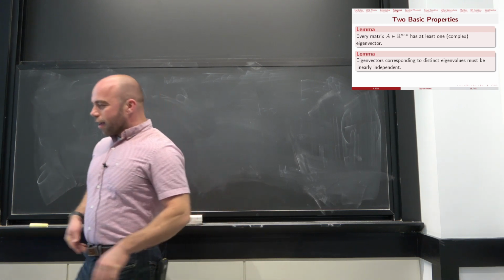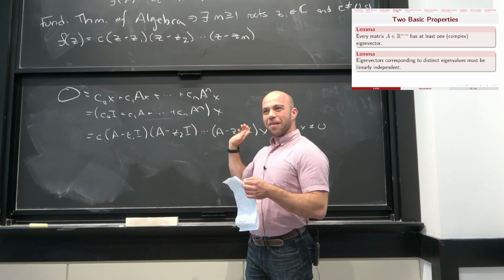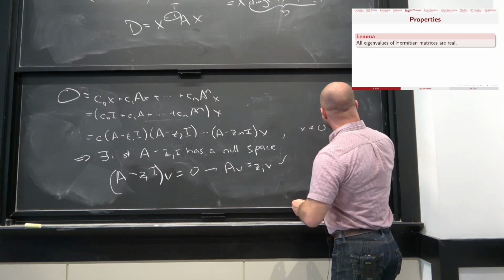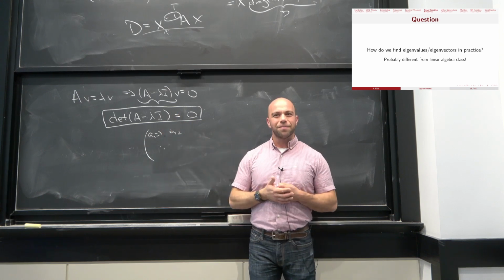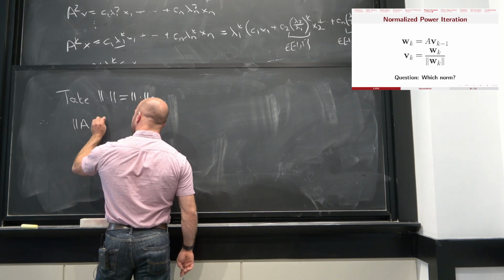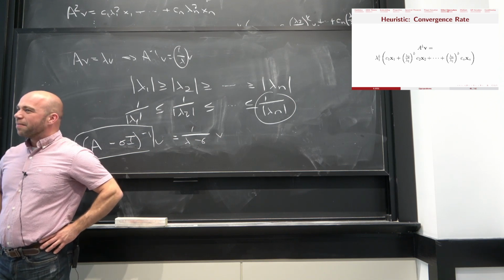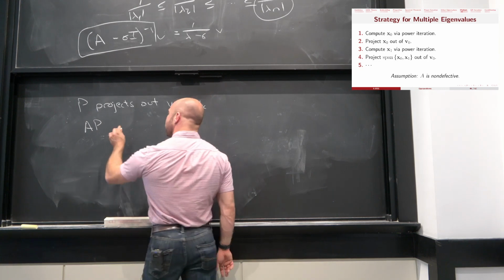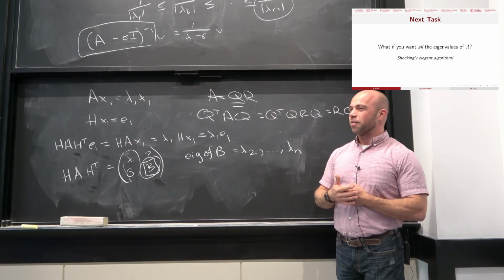Applied Numerical Algorithms, fall 2023 (lecture 8): Eigenvalue iteration, deflation